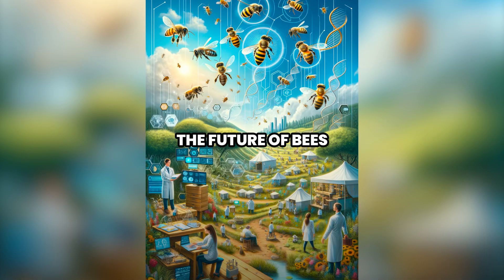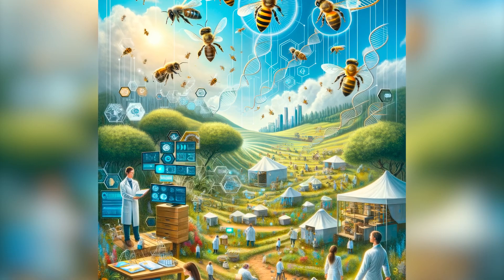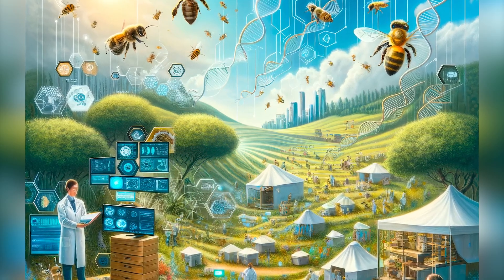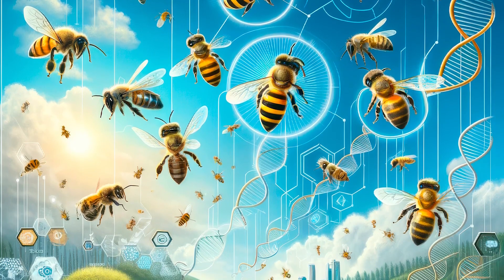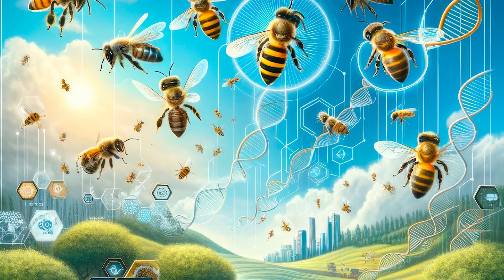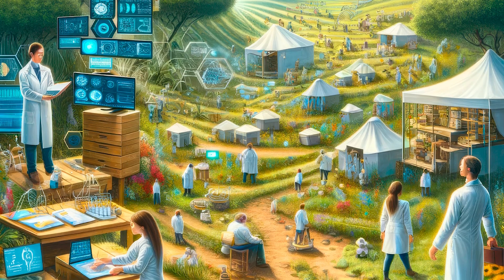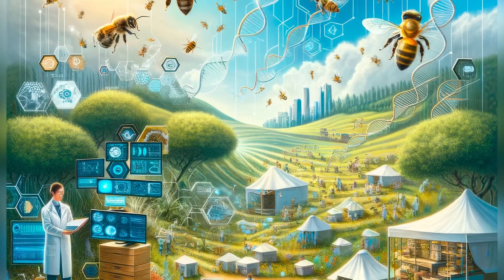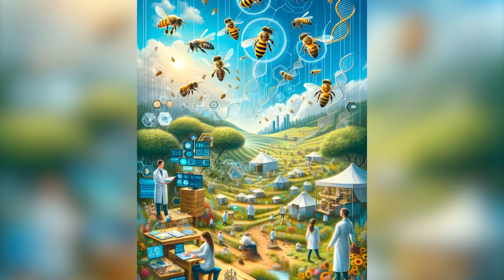The History of Bees | Documentary about Bees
Discover the critical importance of bees for biodiversity and human nutrition in this video. As they face increasing threats, we explore their history, their indispensable role in our ecosystems, and how we can contribute to their conservation. Bees are not only essential to our world; Your future is our future.

Wild Animal Kingdom - Pets and Animals